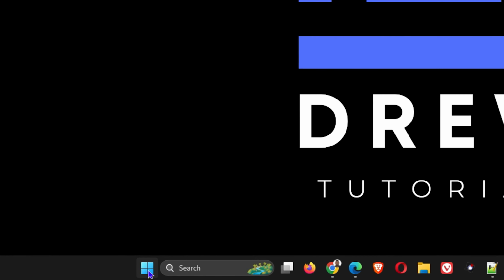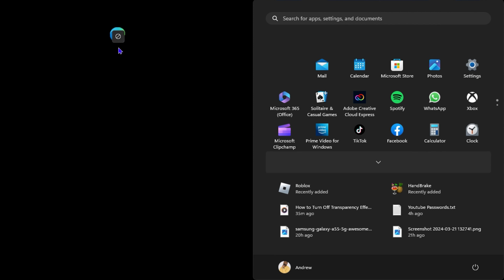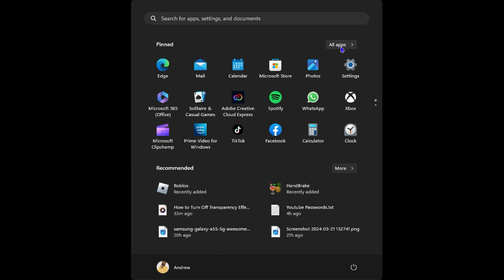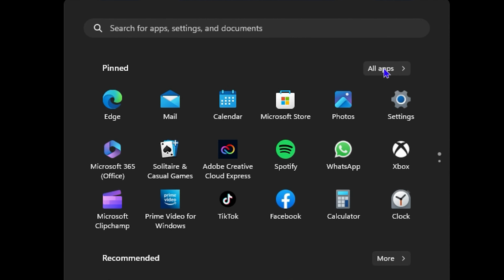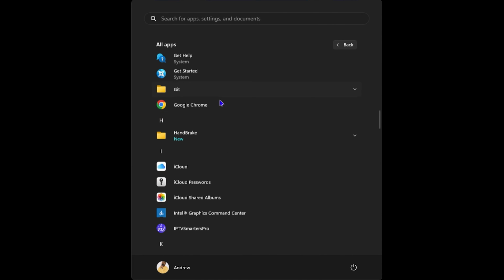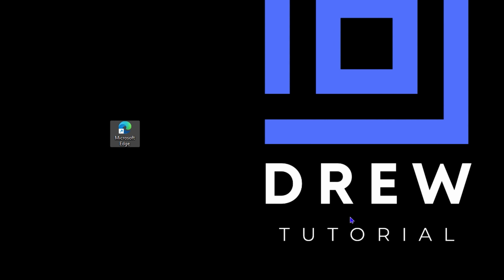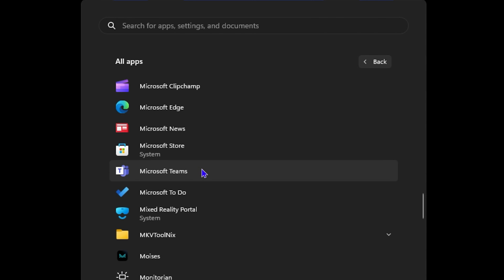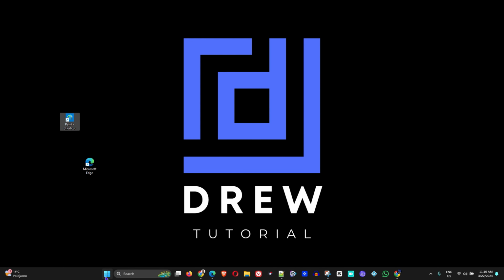How to Make Desktop Shortcuts in Windows 11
In this tutorial, I show you how to Make Desktop Shortcut in Windows 11. See how to Make Desktop Shortcuts Windows 11, super easy way to create desktop shortcut in Windows. It's easy to learn how to create a Windows 11 desktop shortcut in this video tutorial. When you see how to create a desktop icon on Windows 11 you might say to yourself that was easy. And it's true! So in this Windows 11 video tutorial it will help you to learn how to customize a Windows 11 desktop in just a few moments. Making a Windows 11 desktop shortcut from any installed app or shortcut game app in your Windows 11 start menu takes only a few seconds to make happen. All I can say is in this video you will see how a Windows 11 desktop shortcut can be created from start menu is made today, so you can create one or more for yourself. Windows 11 desktop customization can be done quickly by creating a simple and easy desktop shortcut for easy and convenient access right from your Windows 11 desktop.